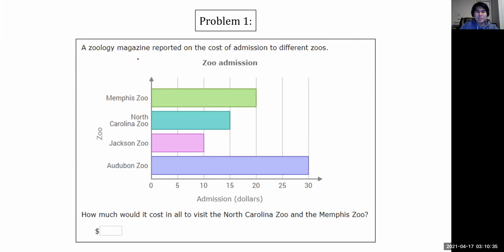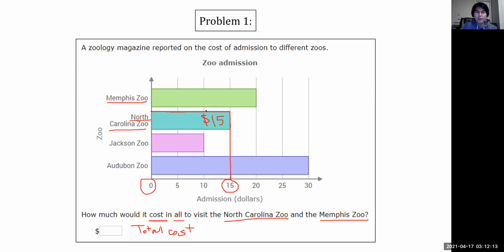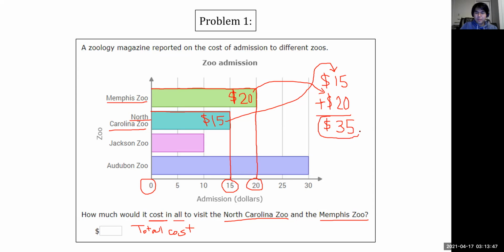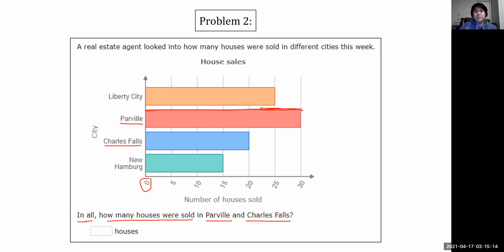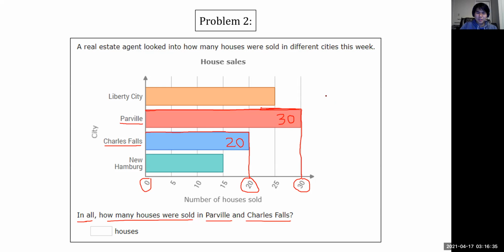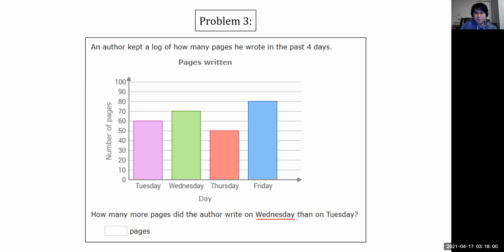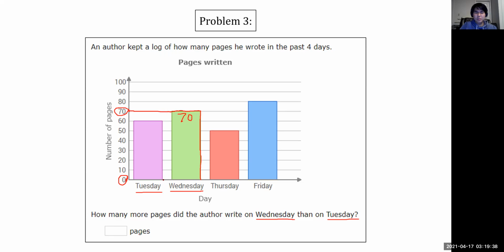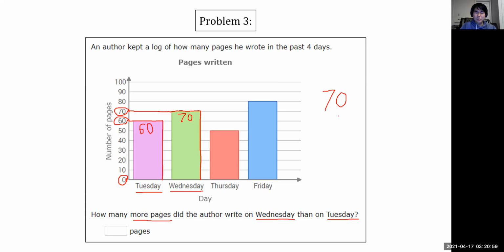Use bar graphs to solve problems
^ Use bar graphs to solve problems (IXL | 3rd grade math)